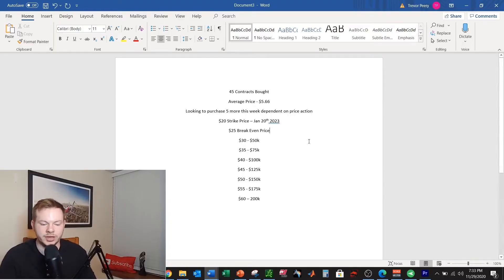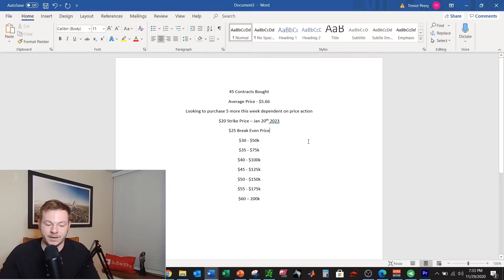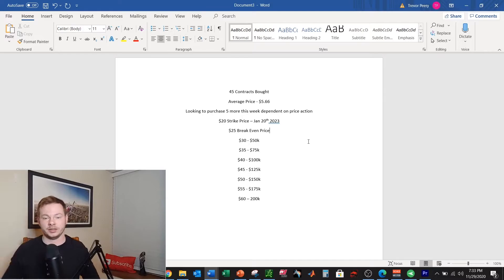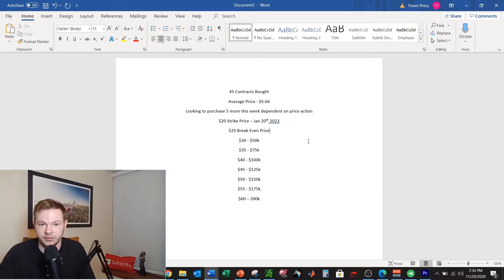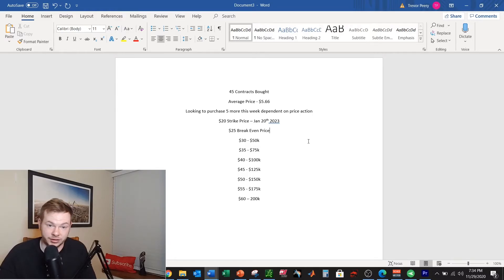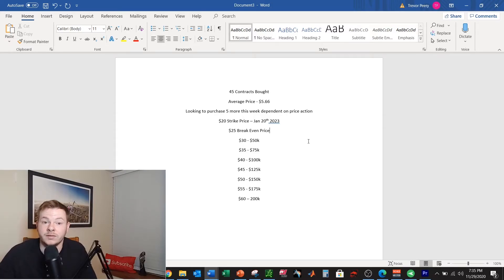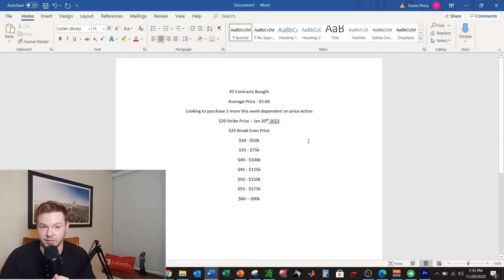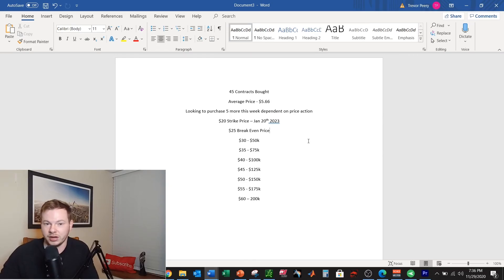I JUST BOUGHT $25000 WORTH OF CALL OPTIONS ON ONE UNDERVALUED GROWTH STOCK! MUST WATCH DROPBOX STOCK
Sign Up To Use M1 Finance, my favorite investing broker for long term investors!

Check out the link below to “The Richest Man in Babylon”!! This book was the catalyst for my investing journey / career and I wouldn’t be where I am today without this inspiring read.

I'm not a financial advisor; please be sure to do all of your own research prior to investing any of your hard earned cash!